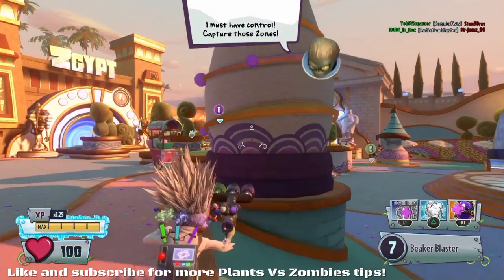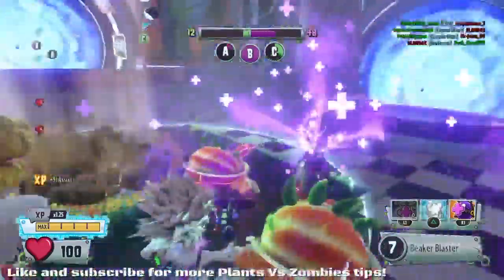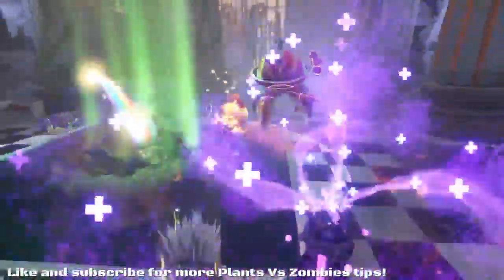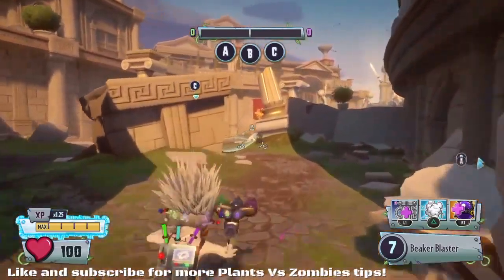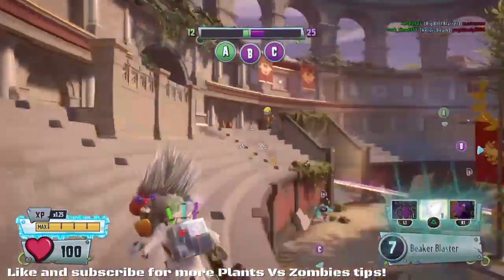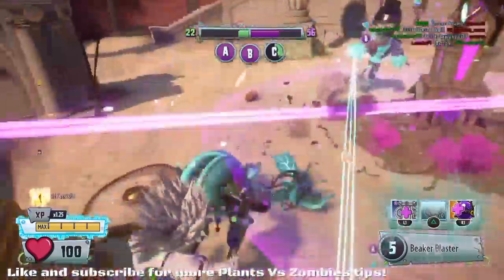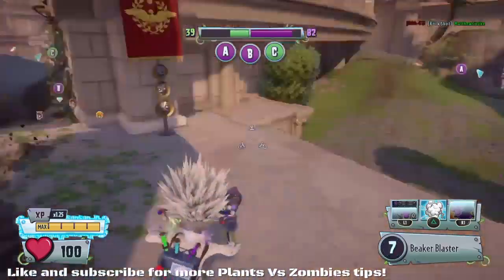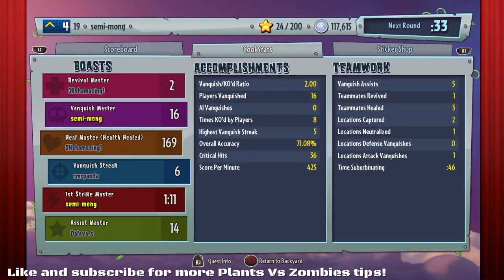Plants Vs Zombies Garden Warfare 2 - Chemist Gameplay - Suburbination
Most kills in PVZ GW 2 Suburbination using the Chemsit. Semi_mong is back at it again with the Plants vs Zombies Garden Warfare 2 chemist character, this time on suburbination! Can the chemist go on a mad killing spree as he does in turf wars? Come find out!